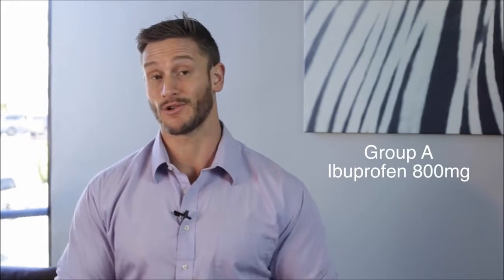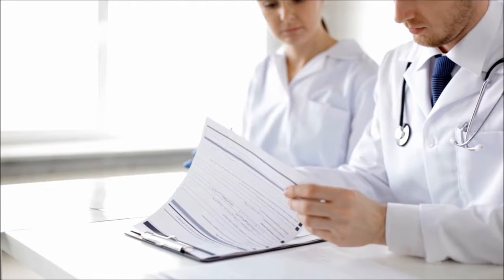Turmeric Health Benefits | The Top 3 Reasons that NSAIDS Are Hurting More than Helping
Turmeric Health Benefits: Do you find yourself taking Ibuprofen to try and get rid of the pain? These medications are actually BAD for you & can bring about serious health complications...

Purathrive Liposomal Turmeric Extract : Advantages Of PuraTHRIVE Liposomal Turmeric Extract :

• PuraTHRIVE Liposomal Turmeric Extract is the best nutritional supplement.
• Fulvic acid is advantageous in part because like plants and other living creatures absorb high levels of fulvic acids of biochemical reactions are accelerated and become more efficient.
• Intake of fulvic acid is known to enhance the ability of the cell to release toxic metals.
• PuraTHRIVE sources only organic full spectrum of turmeric to give you the most powerful turmeric supplements you can buy in a liquid form.
• It’s easy to travel and one bottle will help you the whole trip, and you don’t have to swallow so many pills.
• PuraTHRIVE aims to keep you fully satisfied. Turmeric Health Benefits
• PuraTHRIVE Liposomal Turmeric Extract comes with 100% money back guarantee.

Conclusion:

Overall, I would highly recommend this PuraTHRIVE Liposomal Turmeric Extract to everyone. This is the best turmeric is curcumin product you’ve ever bought. It’s just amazing. Liposomal Turmeric seems to work as well as promised to deliver significant health benefits.

If you’re never satisfied with anything you purchase from this product you have a full 30 days to try it out during this time, you can return any unused portion for a full refund. Turmeric Health Benefits

If you have not noticed a huge shift in the way you feel, just send an email to them they will send you a 100% refund on your order. It does not matter if it is the next week or one month from the time!

Purathrive Liposomal Turmeric Extract
Purathrive Liposomal
Purathrive Liposomal Turmeric
Purathrive
turmeric absorption
turmeric benefits
turmeric capsules
turmeric supplement
turmeric curcumin
turmeric powder
turmeric health benefits
turmeric extract
turmeric anti inflammatory
turmeric health
best turmeric supplement
benefits of curcumin